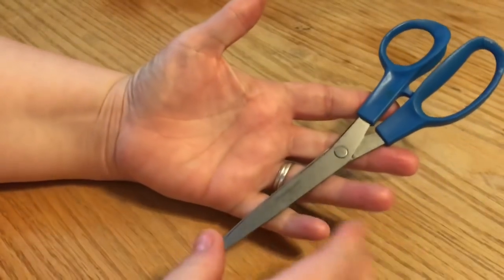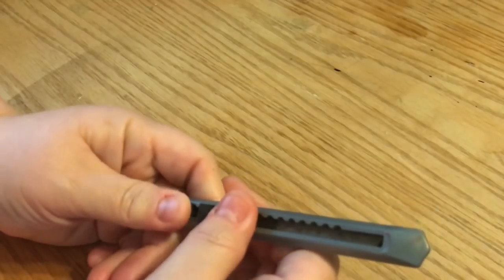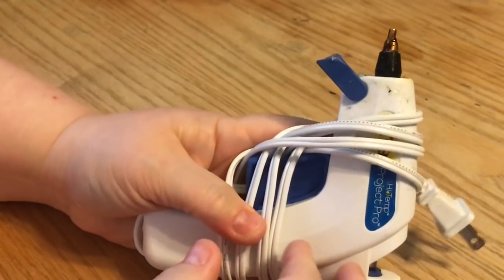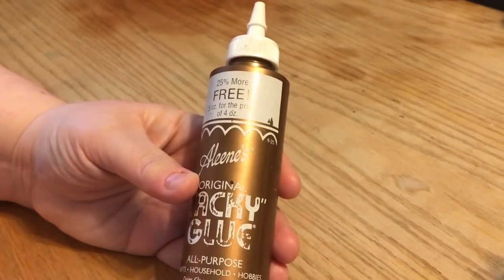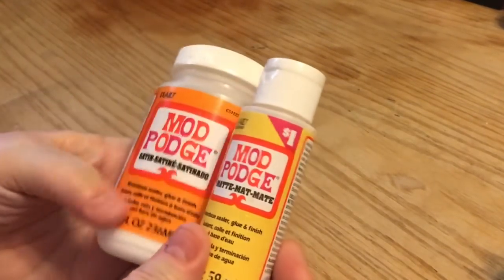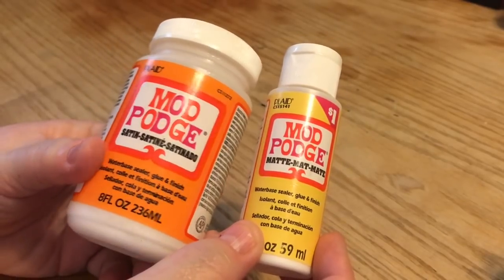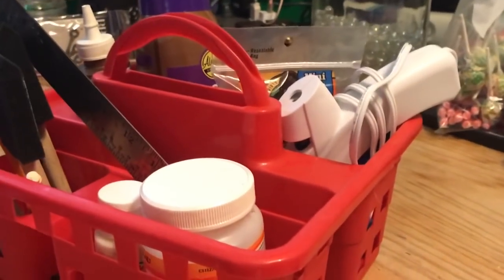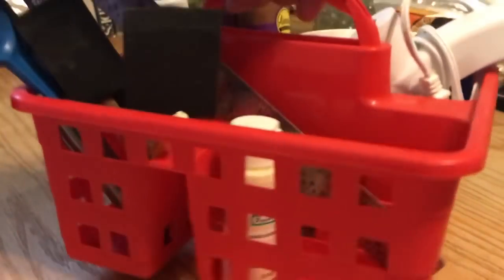Beginners Crafting-Starter Kit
This is a request to video where I’ve put together some essentials for the beginner crafter. I know there are many more items that we use as crafters but this is just to get the beginner started. Enjoy!